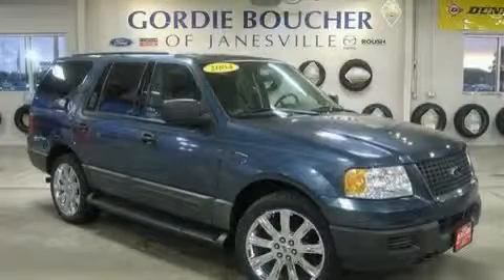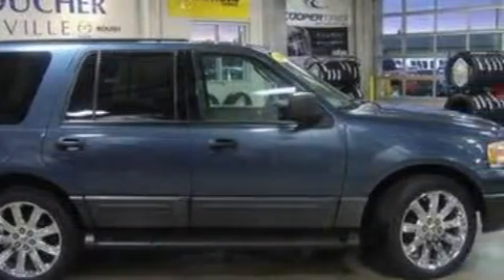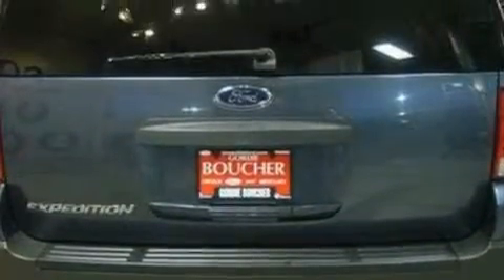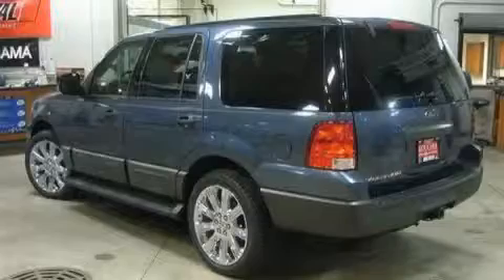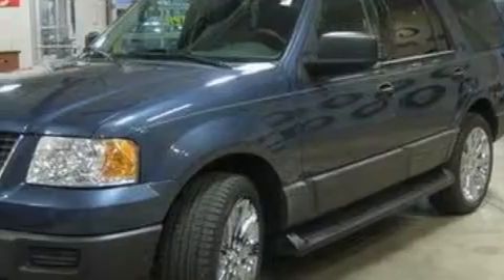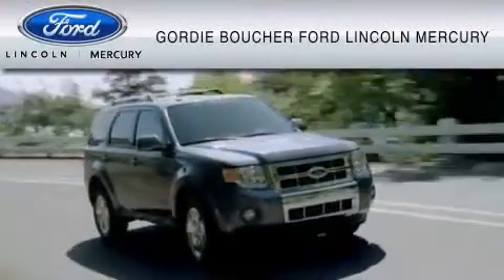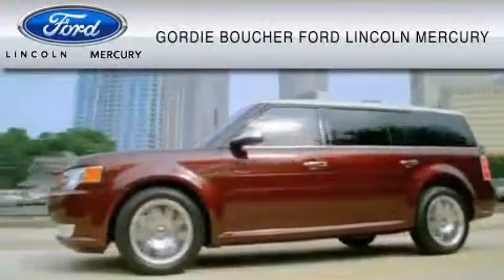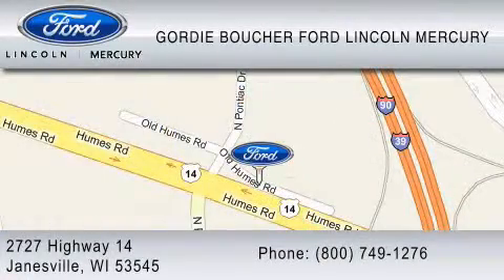2004 FORD EXPEDITION Janesville WI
Year: 2004
 Make: FORD
 Model: EXPEDITION
 Engine: 4.6L V8
 Trans.: AUTO 4SPD

 Miles: 61,504

 Used 2004 FORD EXPEDITION Janesville  WI